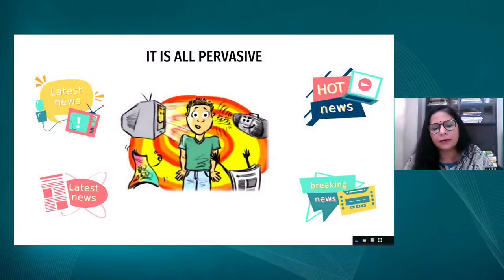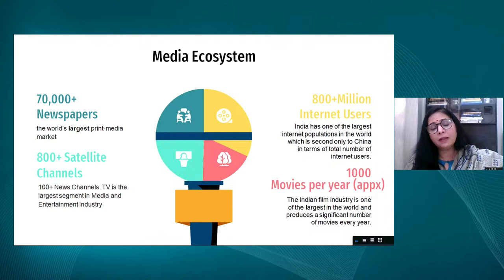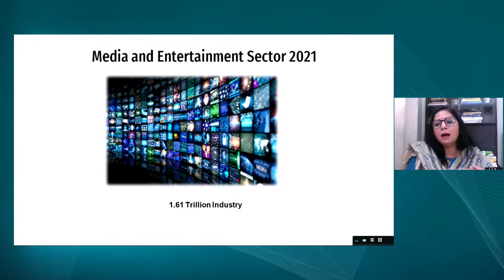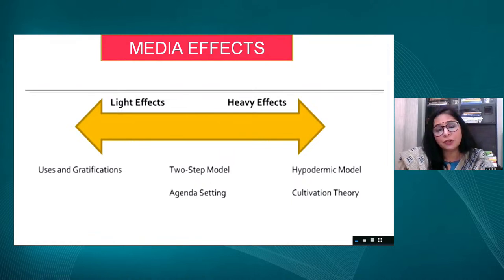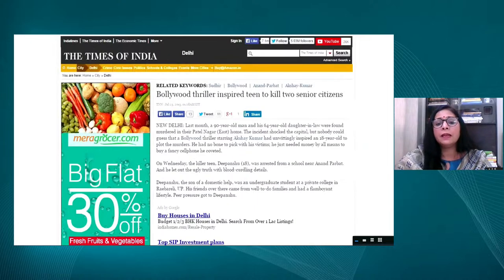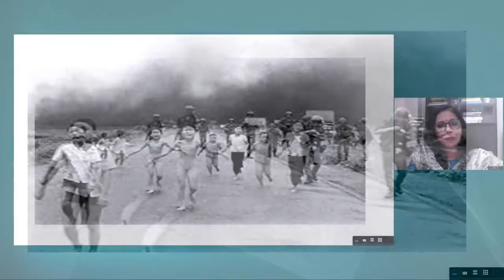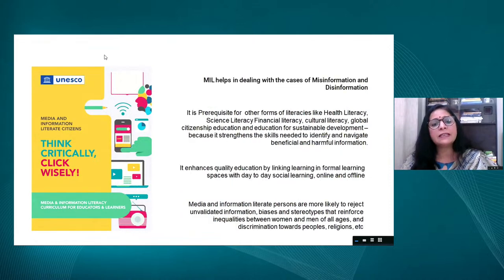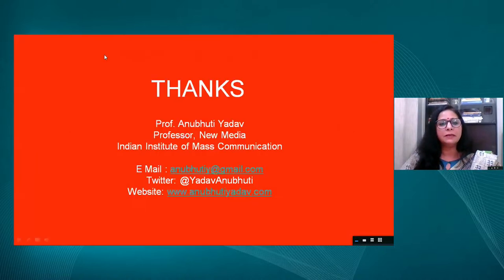Online Training: Day 01: Media Literacy: Policy Perspectives, Concept, Need and Scope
Online Training: Day 01
Media Literacy: Policy Perspectives, Concept, Need and Scope

Join us for the online training programme on "Media Literacy" organized by CIET-NCERT in collaboration with Indian Institute of Mass Communication from 20-24 February 2023 at 4:00-5:00 pm. For further information on registration, participation and certification,